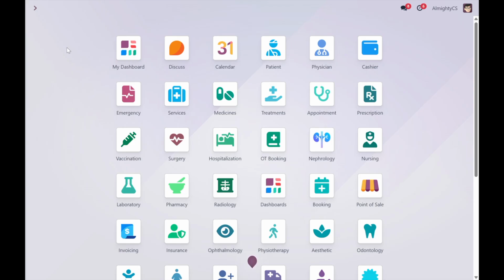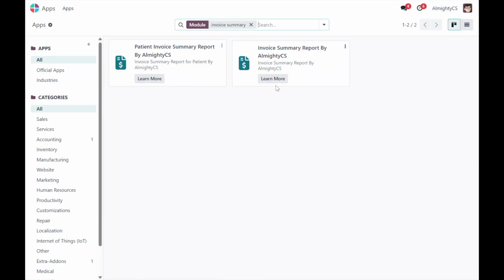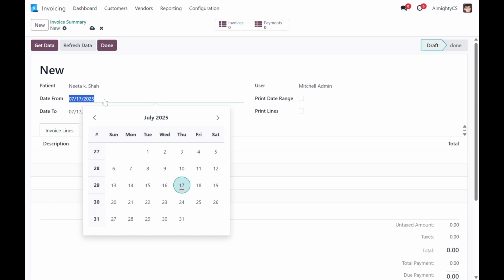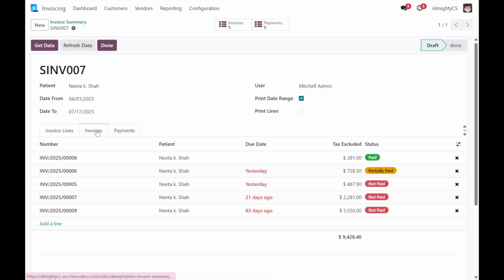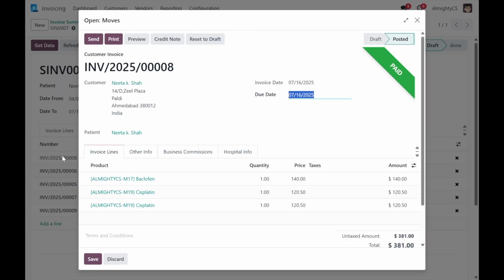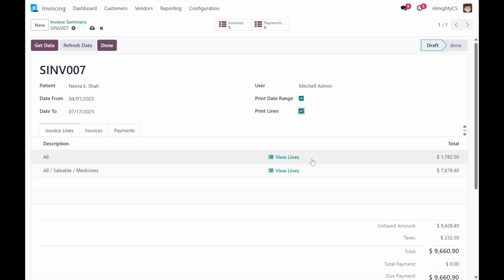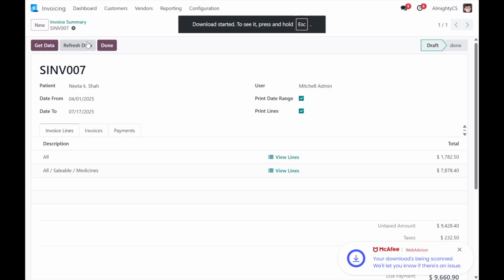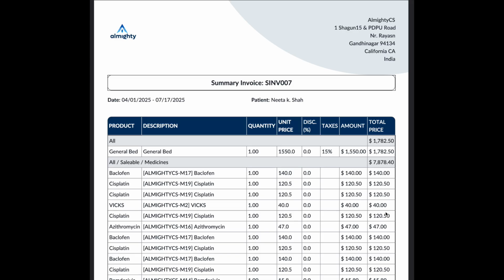Get Invoice Summary Report for customer for selected date range in Odoo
🚀 Get Invoice Summary Report for customer for selected date range in Odoo Almighty Consulting Solutions!

This module helps you automatically generate unique EAN13 barcodes for products with just a click—no manual effort required!

📌 Key Features:
✅ Consolidates all partner invoices and payment records into a single report
✅ Streamlines monthly or period-end financial reviews
✅ Exports to Excel or PDF for easy sharing with stakeholders
✅ Compatible with both Odoo Community and Enterprise editions